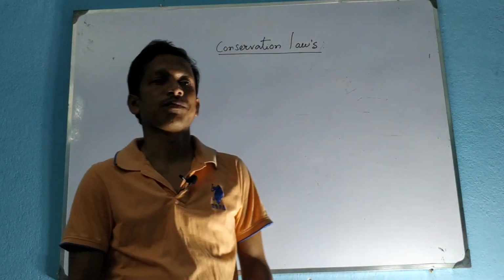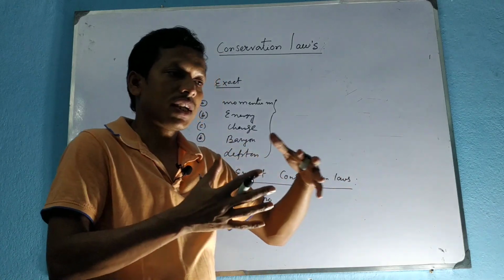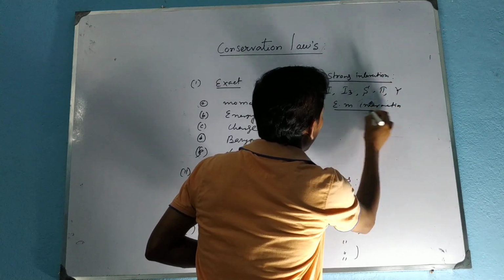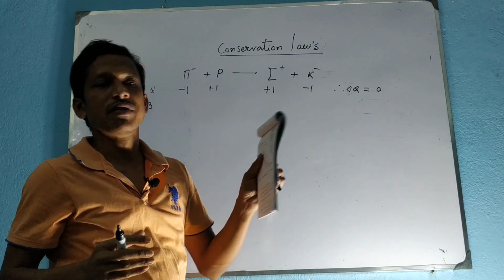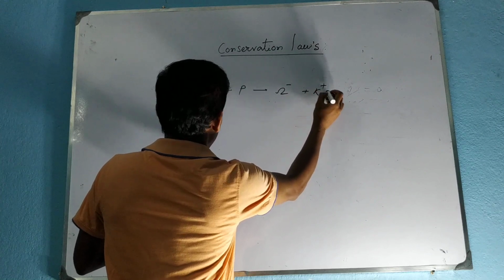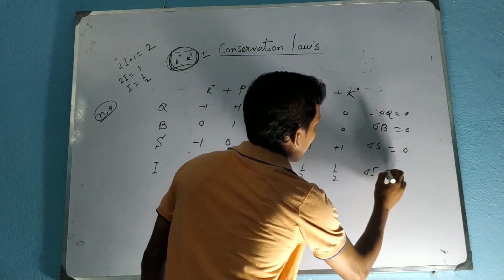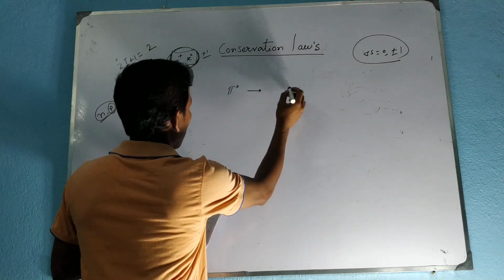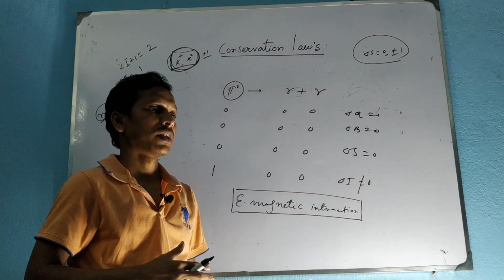Conservation laws in elementary particles and investigation of interactions (3rd lecture )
3rd lecture on elementary particles